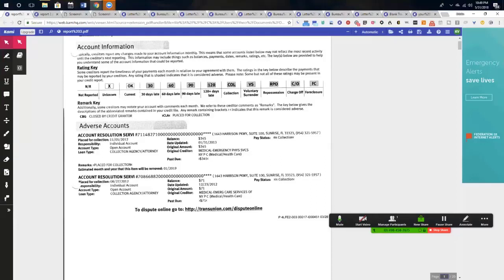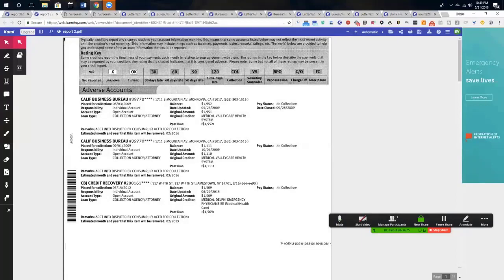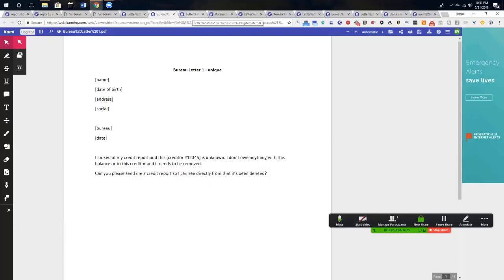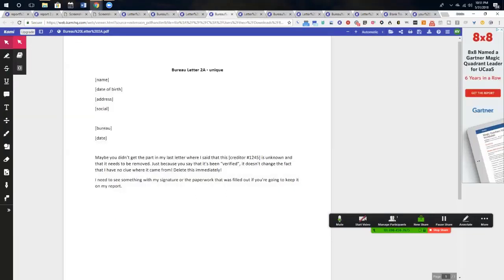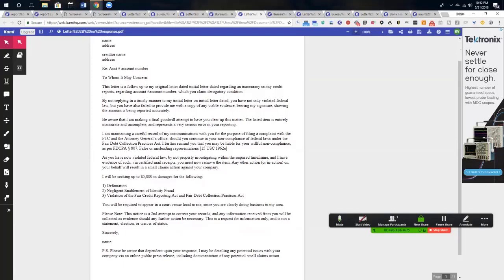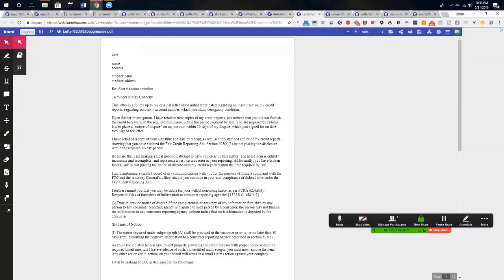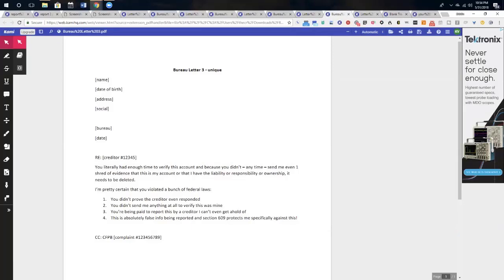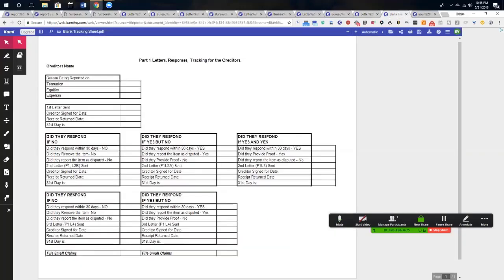150 Collections Removed with Debt Validation Dispute Letters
🔮 Today I'm sharing with you how I removed 150 medical collections using the validation of debt letter (debt validation) in addition to a credit sweep. I also how you the letters that I used and explain how you can use them too as well as how to remove medical collections from a credit report. If you want to check out the brand new credit repair software head or if you'd like to check out if a credit sweep would be a good fit head